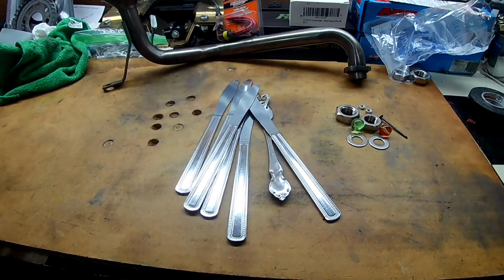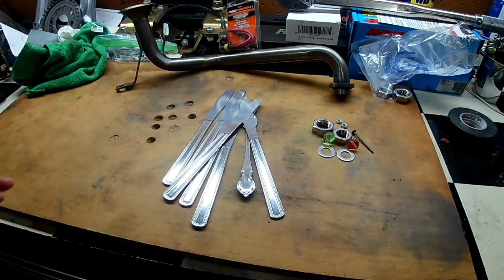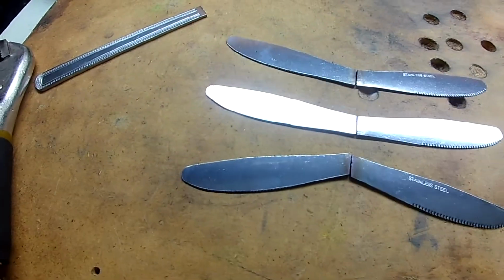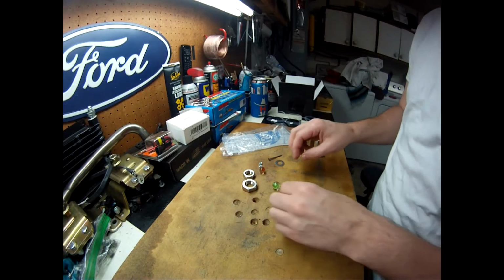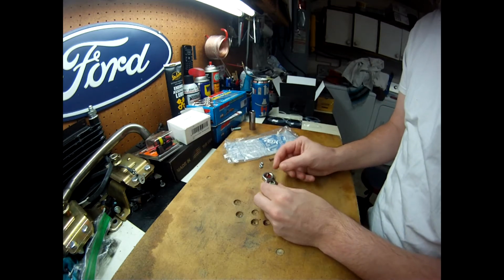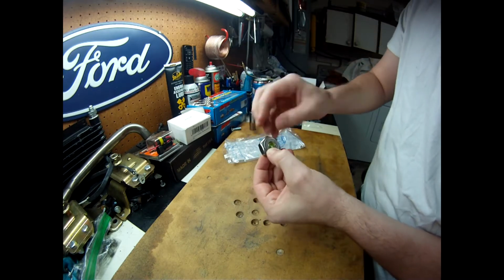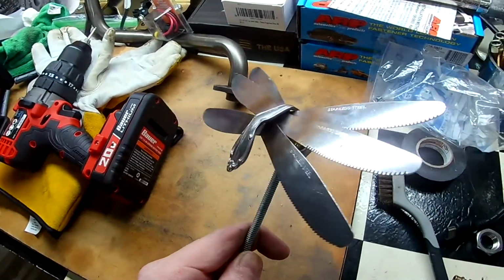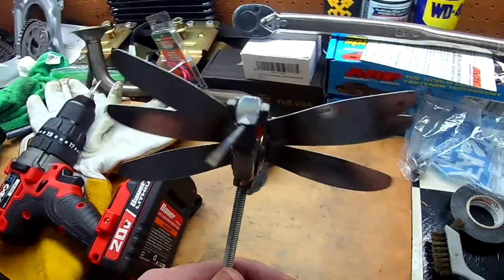Hummingbird Weld Art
Made my mom this hummingbird for Mothers Day. Used some knives, nuts, marbles, and a nail. All welded together using my Weld Pro TIG welder.